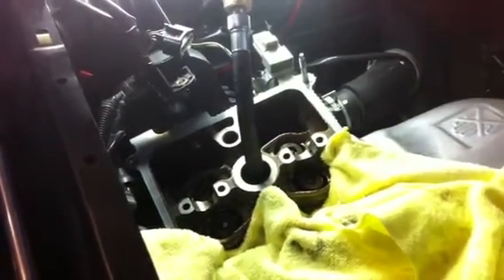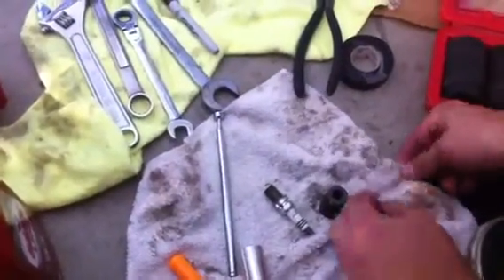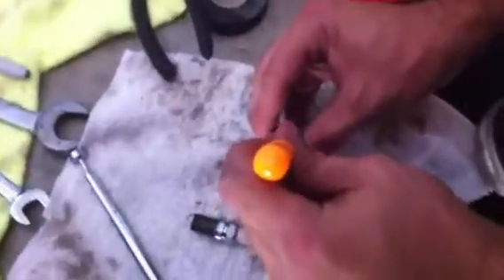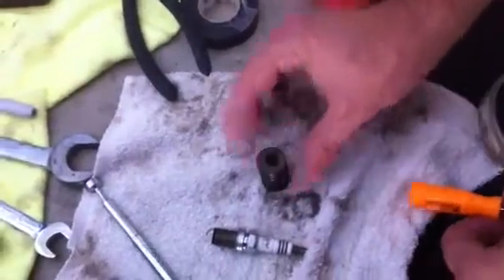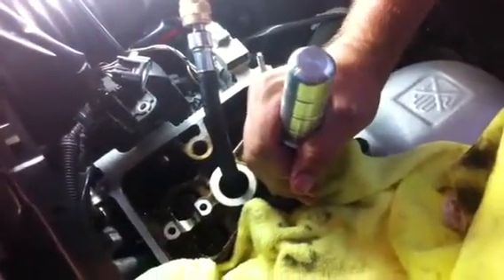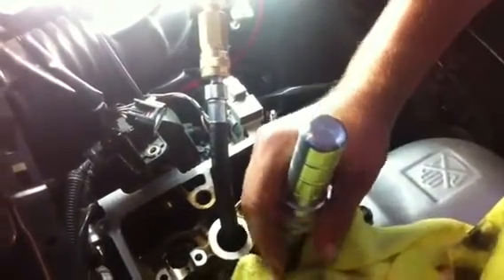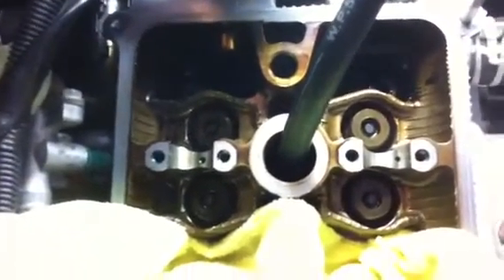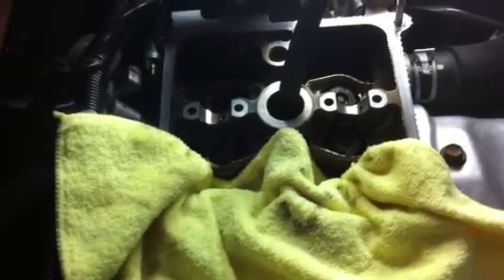2azfe valve stem replacement pt.4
In this video I demonstrate how to remove the valve spring and keepers using the valve master tool. I also show how to replace the valve stem seal. Sorry the compressor goes off half way through the video.